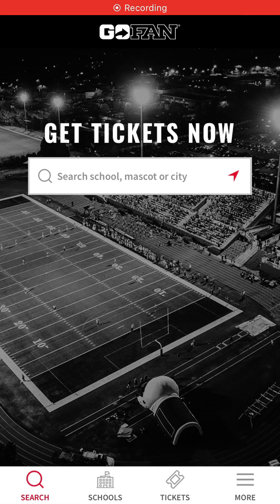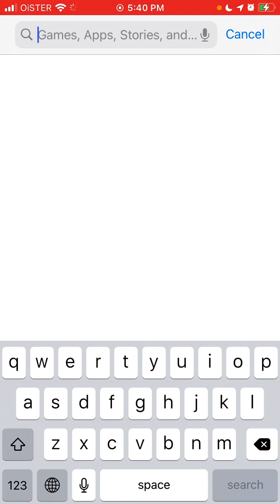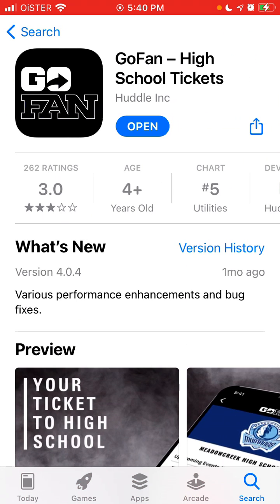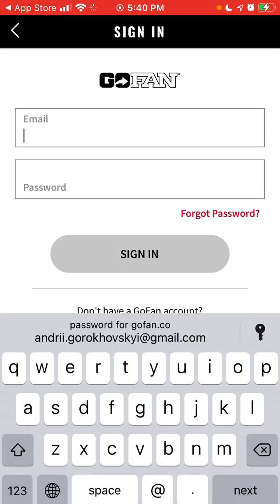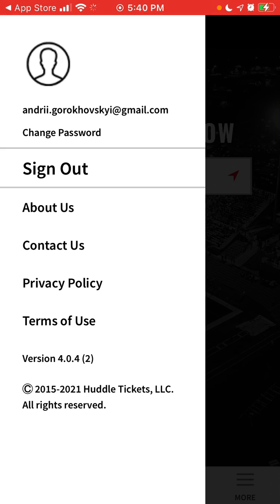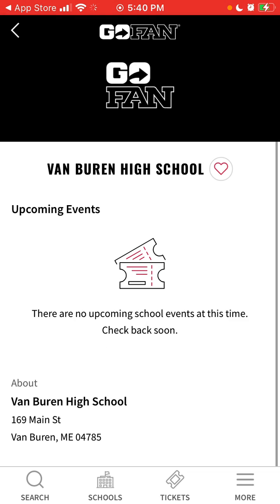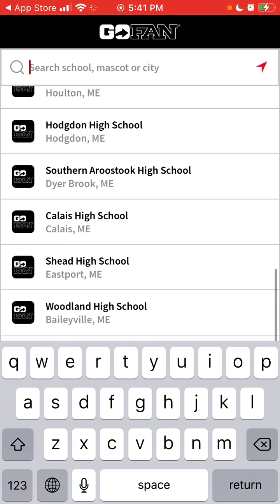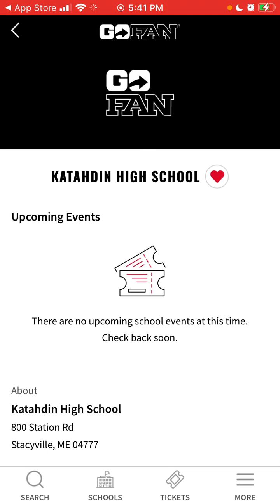GoFan app on iPhone how to use?